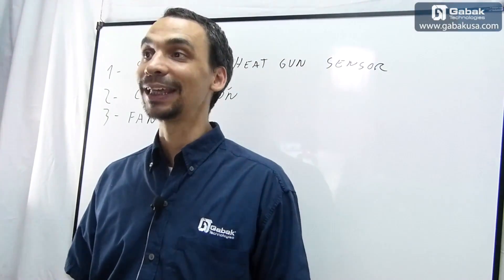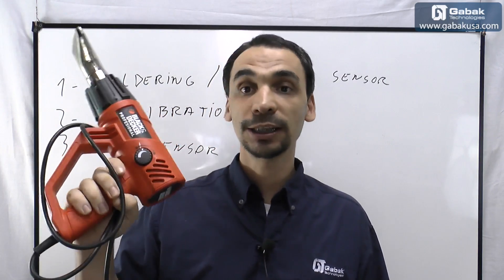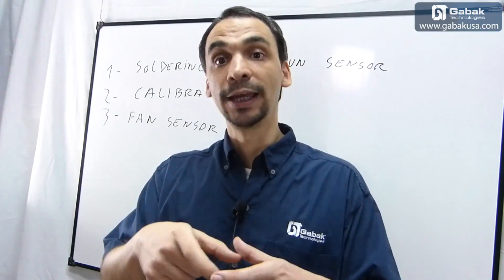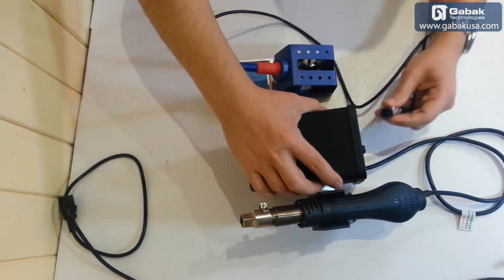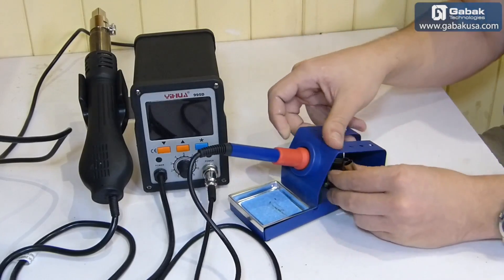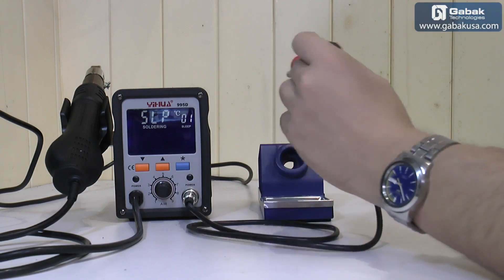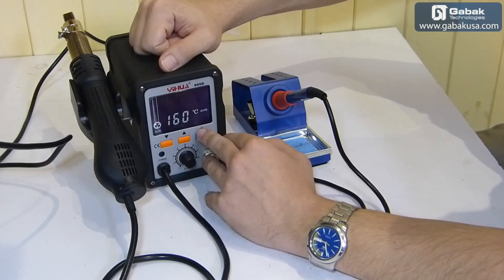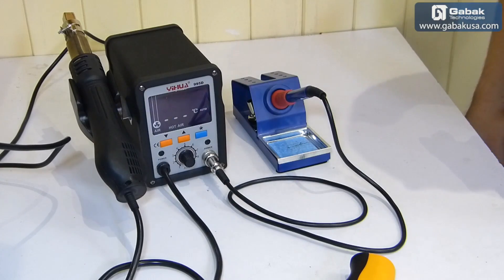soldering advice to buy soldering station & how to use it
If you dont know what to buy or what things you should considering before getting one, here i explain in this class all those things and how to use them in few steps